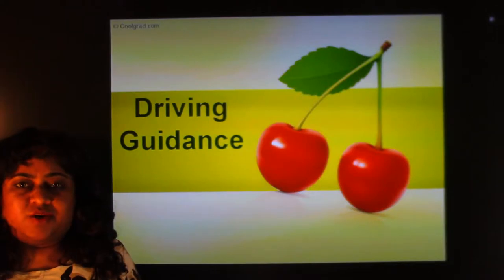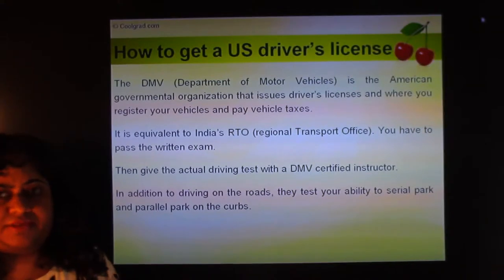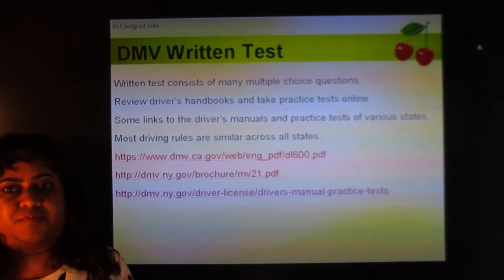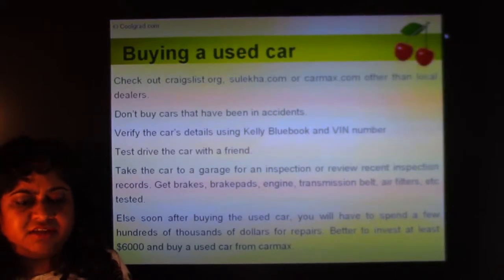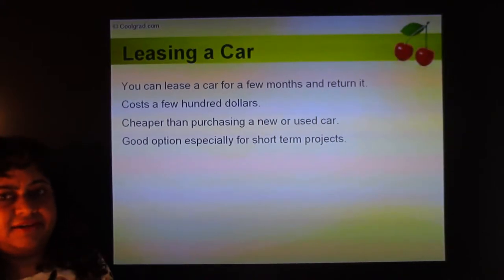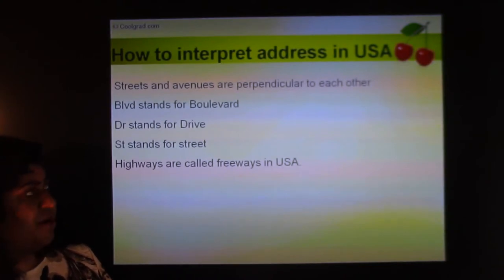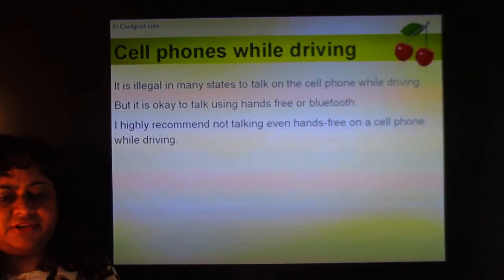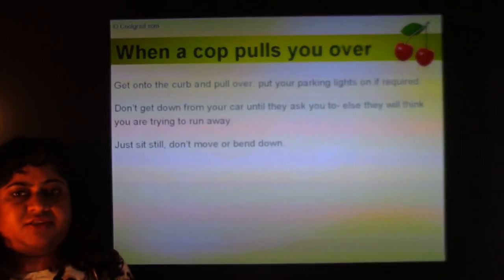Driving in USA- study abroad guidance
This coolgrad video offers advice about how to drive and buy a car in US and other countries and talks about some driving dos and donts.